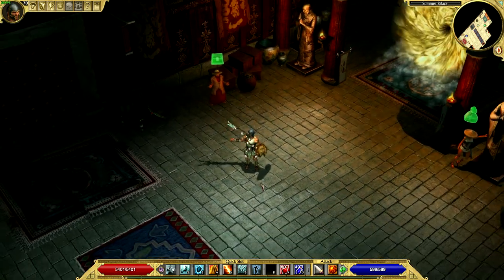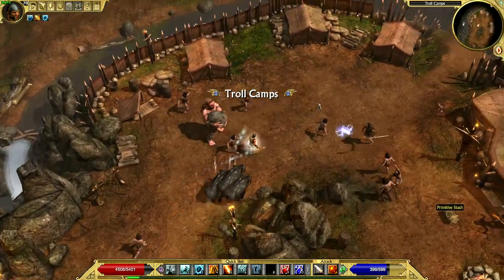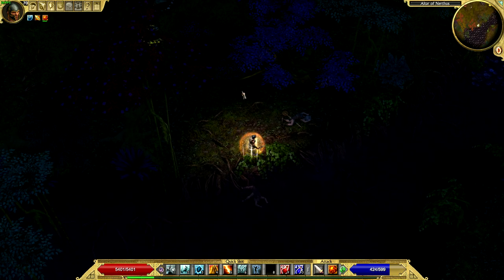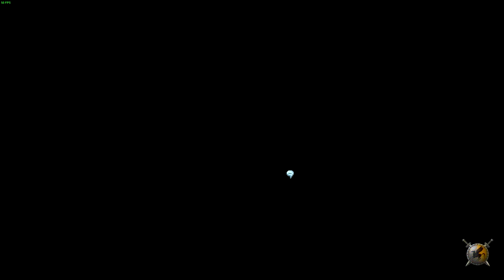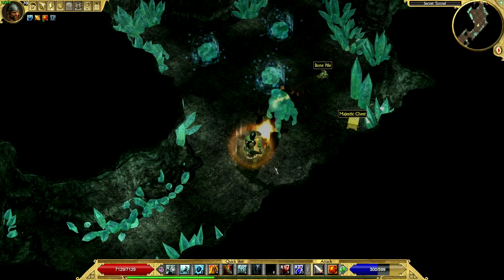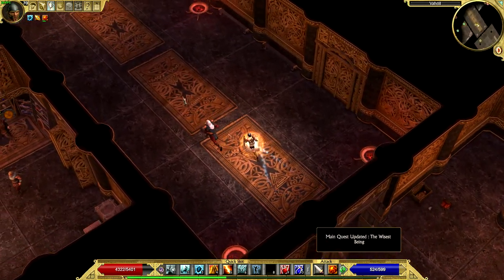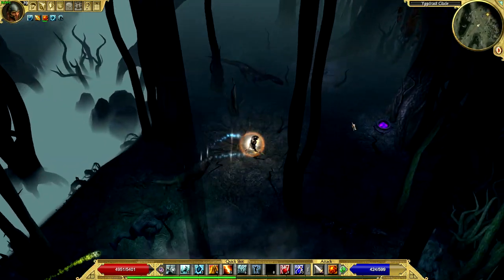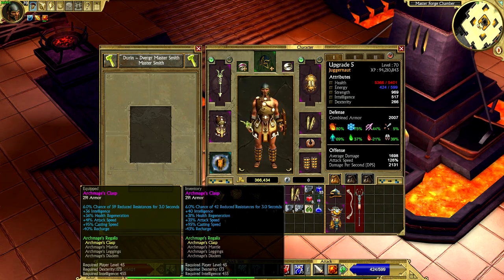Titan Quest RAGNAROK: HOW TO SPEEDRUNNING TO UNLOCK UPGRADES!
Your support is greatly appreciated as it helps me to keep making content, thank you!

Stream Schedule:
Monday/Tuesday/Wendesday/Friday/Saturday
                      19:00-21:00